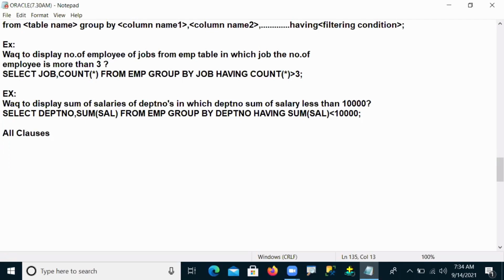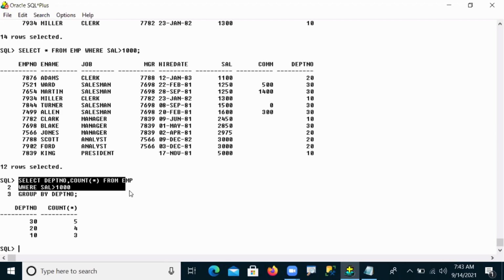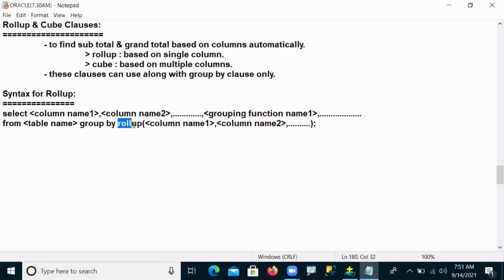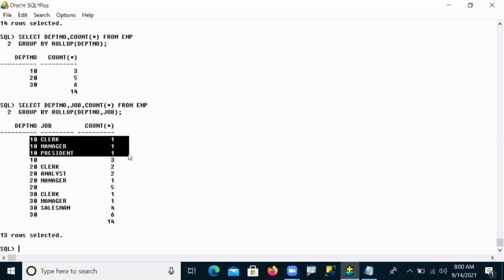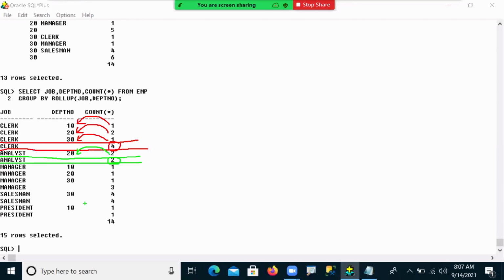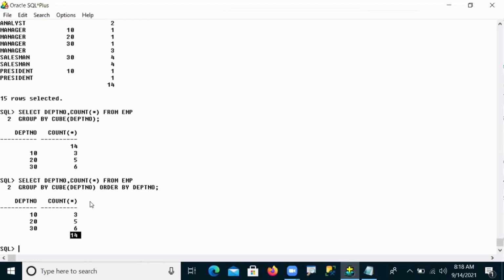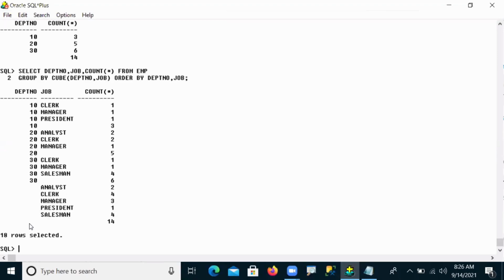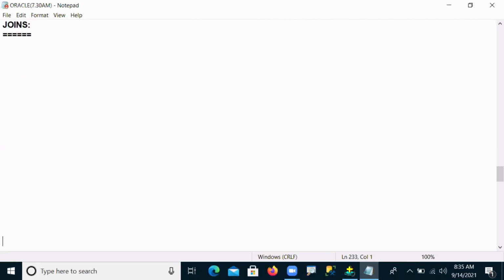#27 ORACLE - PL SQL DEVELOPER FULL COURSE - CLAUSES (PART 4) - 27